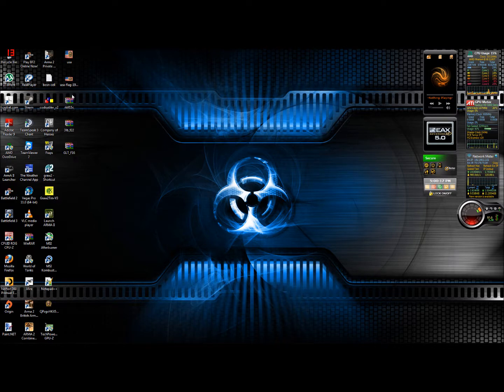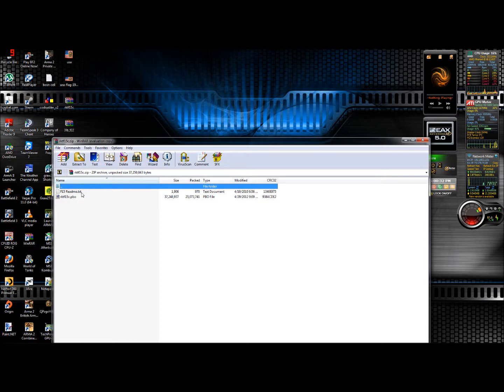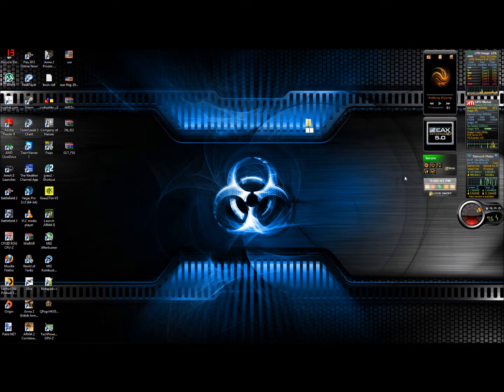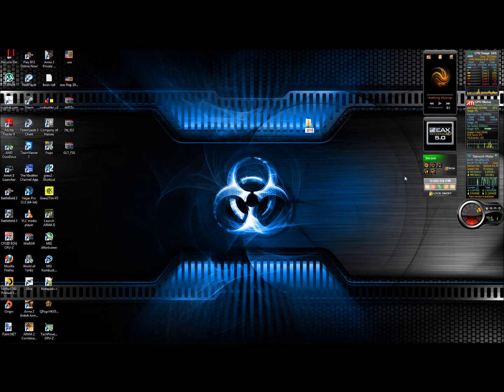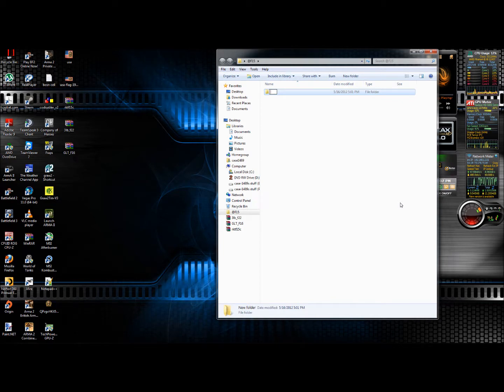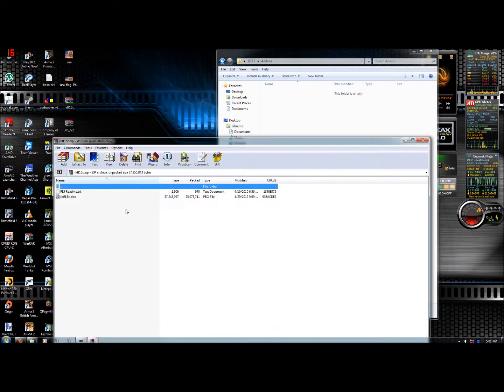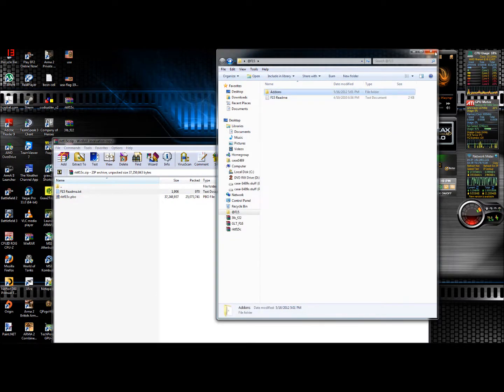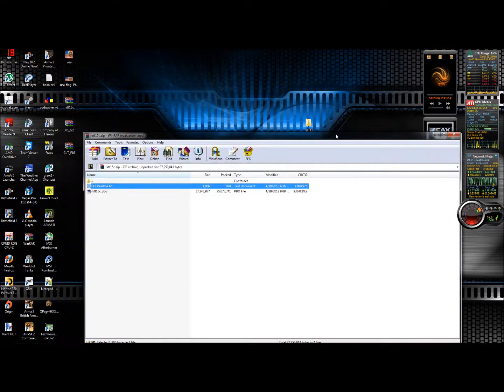How to create a mod folder in ArmA 2 CO part 1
In this video you'll be learning the basics of how to create a mob folder if one is not created already